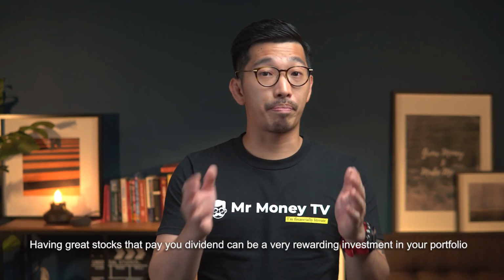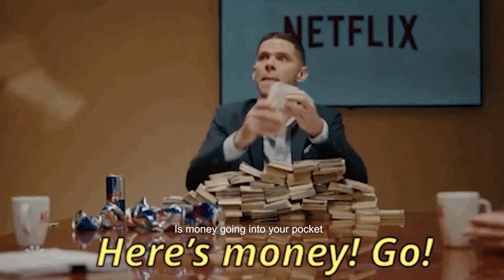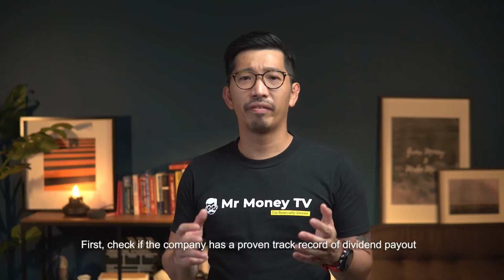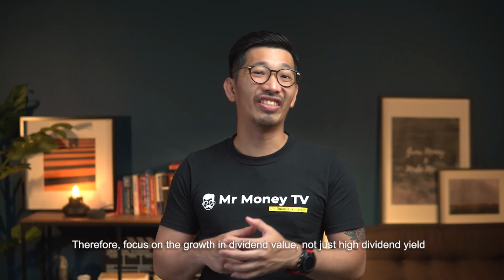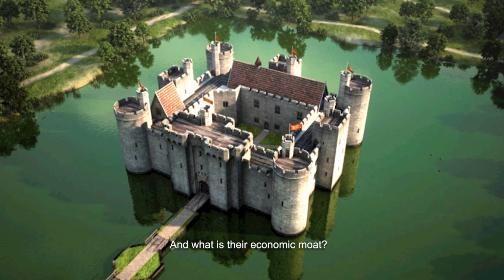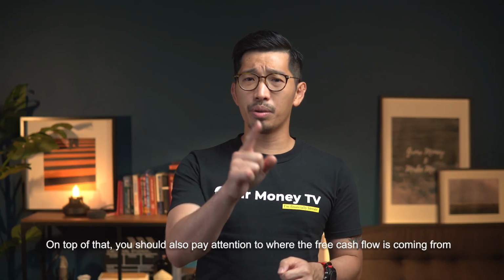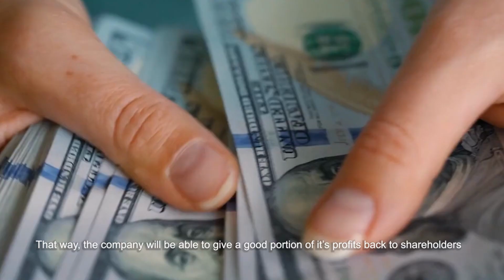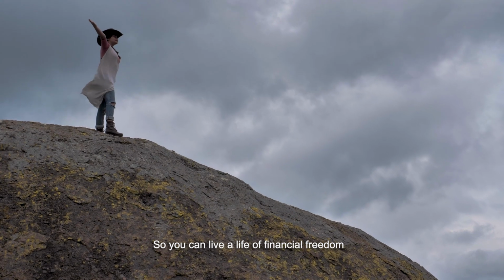Dividend Investing Strategy【5 STEPS】| BLUE CHIP STOCKS BURSA MALAYSIA | How to Invest in Stocks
Thinking of investing in the stock market and living off your life that are paid by the passive income generated from your stocks DIVIDEND? 🤩

But how to build a stock investment portfolio that will generate you HIGH DIVIDEND return? How to pick a GOOD DIVIDEND STOCKS that will generate you good passive income? 🤔

Join us in this video as we will should you THE 5 SIMPLE STEPS ON HOW TO PICK A GOOD DIVIDEND STOCKS! 📺

HERE ARE OUR REFERRAL PROMOTIONS JUST FOR YOU!
【STOCK MARKET】

// FREE 7 Days Trial with RM1 per day subsequently

Looking for a news and analysis portal for investors?
New sign-ups will get a 1-year subscription for $99 instead of $239.

【CRYPTOCURRENCY】

FREE RM25 when you sign up and use our code!
Code: mmtv1

【UNIT TRUST】
Invest in Unit Trust Malaysia
// Low Fees

【OTHERS】

Invest in an ergonomic chair and table for yourself!

// FREE 1-month trial for first 1000 sign-ups